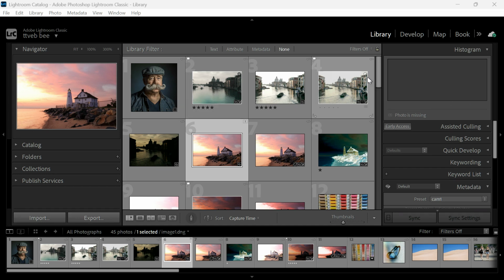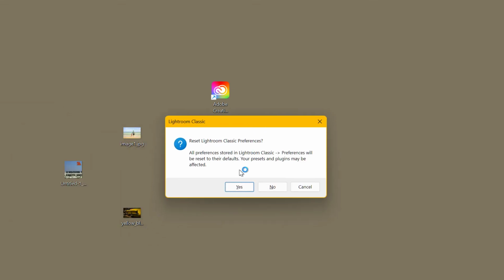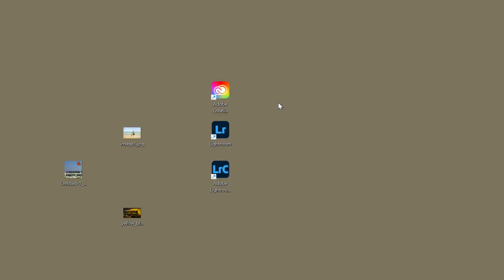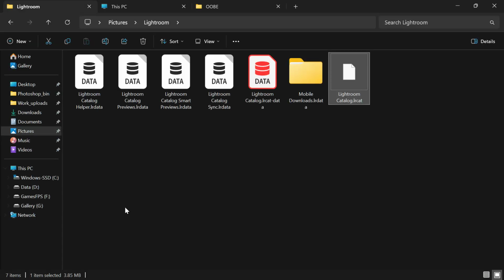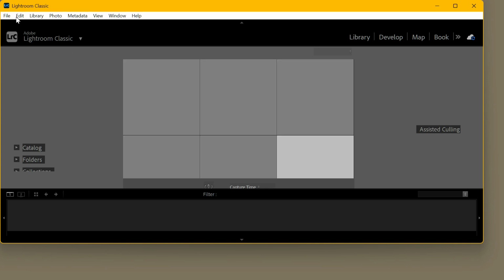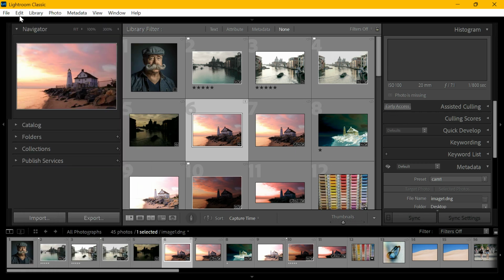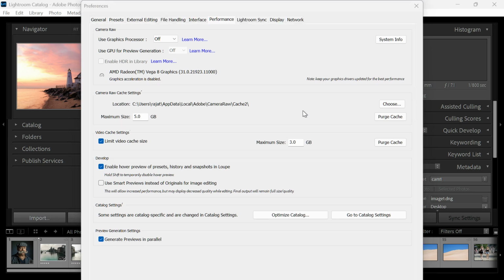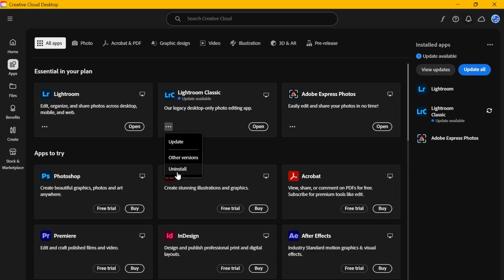How To Fix Lightroom Error Message (Easy Guide)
Fix Lightroom error messages fast with simple troubleshooting steps for Lightroom Classic. Learn how to reset preferences, check your catalog, disable GPU, clear cache, and update or reinstall Lightroom.

🕚Timestamps:
0:00 Intro
0:18 Reset Preferences
0:47 Restart + Run As Administrator
1:09 Check Catalog File
1:35 Disable GPU
1:58 Clear Cache
2:18 Update Lightroom + Creative Cloud
2:37 Reinstall Lightroom

✍️What You'll Learn In This Video:
• How To Reset Lightroom Preferences To Fix Errors
• How To Run Lightroom As Administrator
• How To Check And Open A Lightroom Catalog
• How To Disable GPU For Better Stability
• How To Clear Lightroom Cache And Temporary Files
• How To Update Lightroom And Creative Cloud
• How To Reinstall Lightroom As A Last Resort

💡Pro Tips:
• Always back up your catalog before making major changes.
• Try opening a backup .lrcat file if the main catalog is corrupted.
• Keep Lightroom and Creative Cloud updated to avoid compatibility bugs.
• Turn GPU off first if Lightroom starts crashing after an update.
• Reinstall only after trying the simpler fixes.